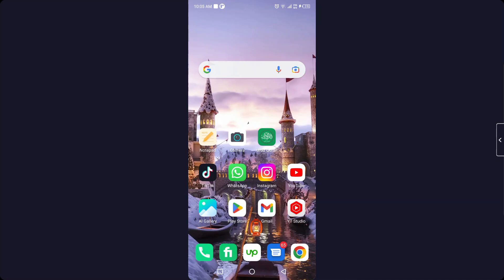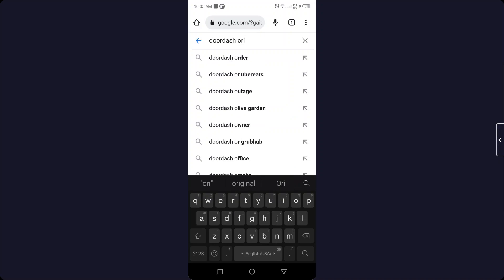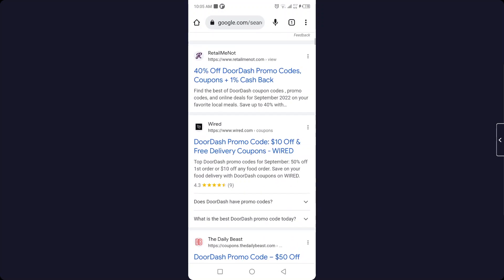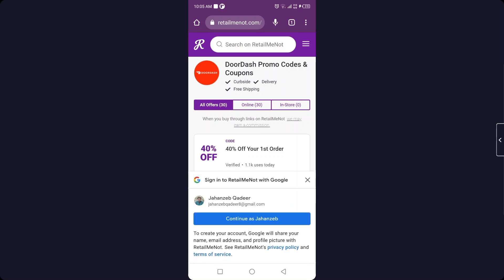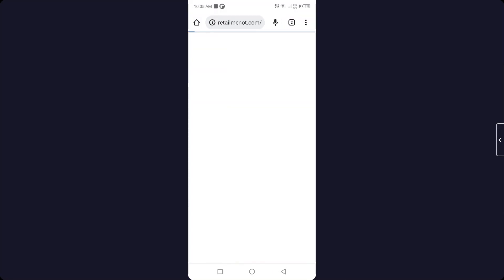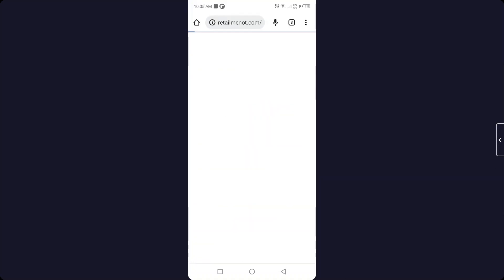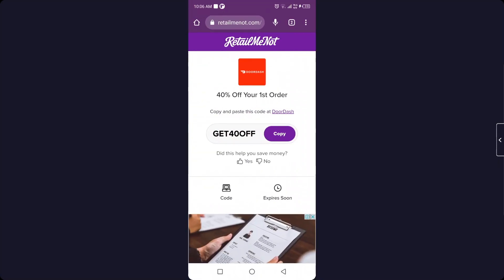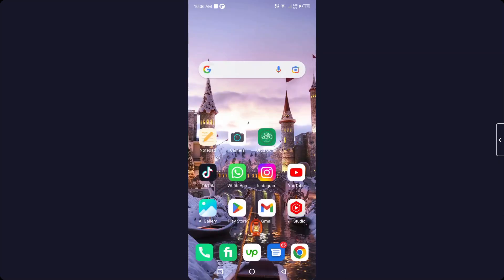DoorDash Promo Code September 2022